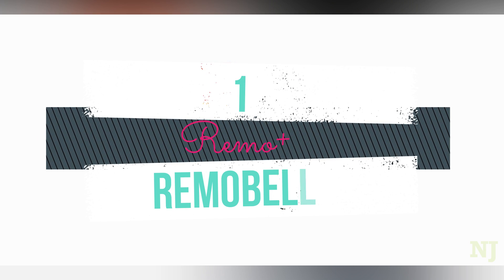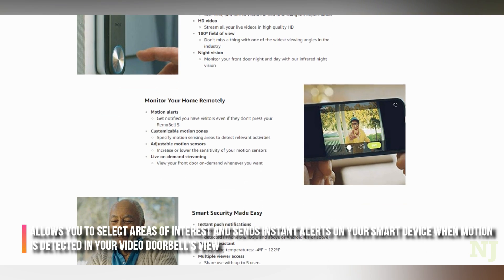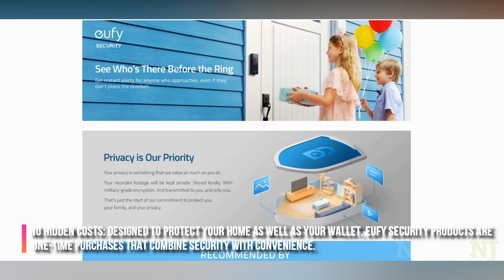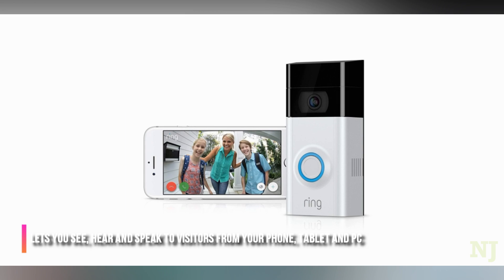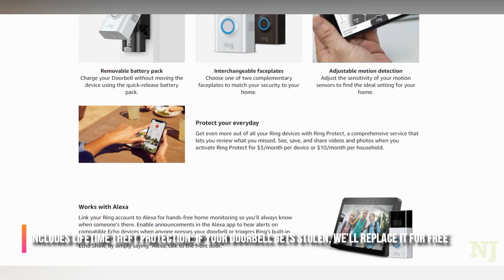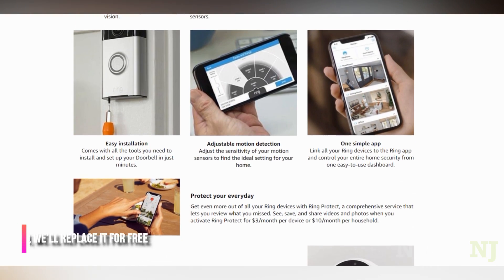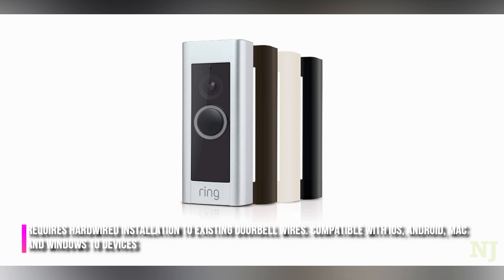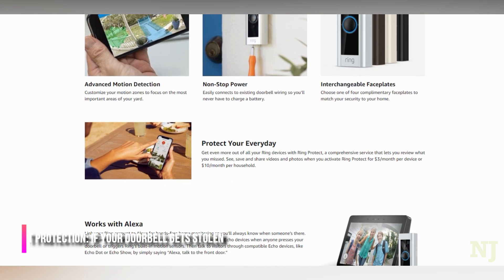5 Smart Doorbells That Let You Answer Without Being There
5 Smart Doorbells That Let You Answer Without Being There

Below are the best and top selling video doorbells available in Amazon.

1. Remo+ RemoBell S

2. eufy Security by Anker

3. Ring Video Doorbell 2

4. Ring Video Doorbell

5. Ring Video Doorbell Pro